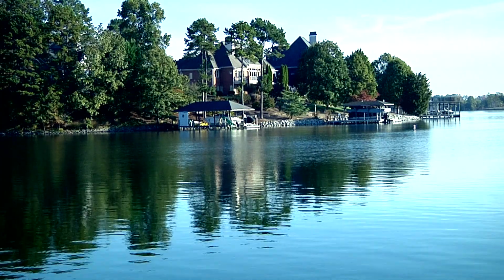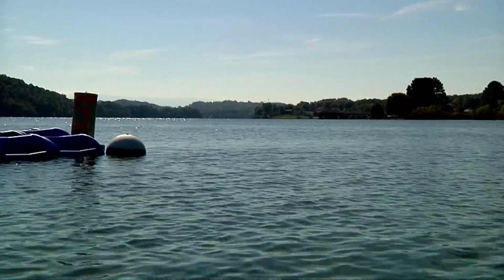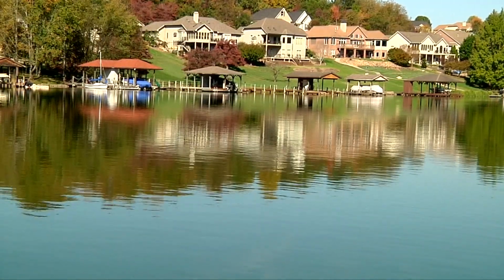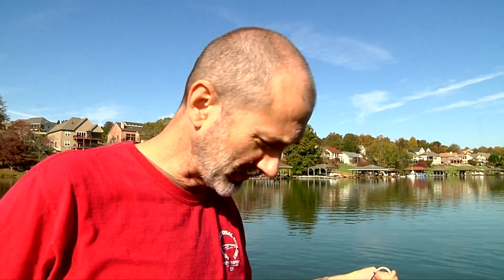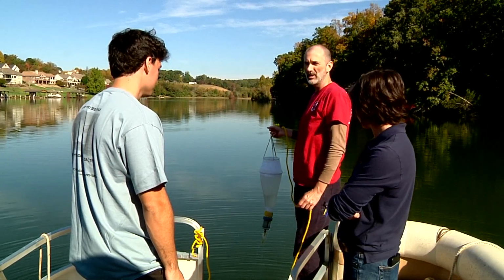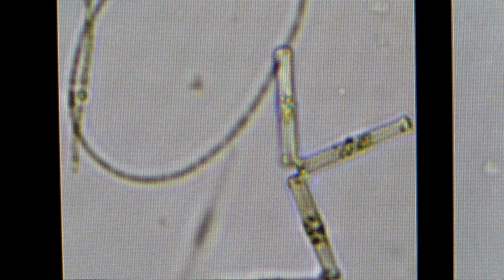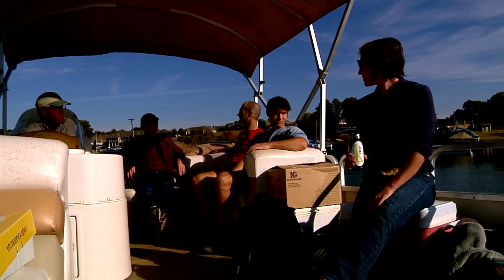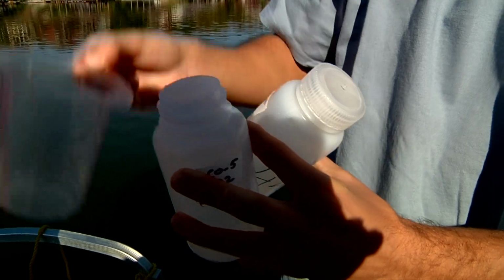Tellico Algae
UT Microbiology and the Institute of Agriculture work with environmental groups to keep algae from getting worse in Tellico Lake.